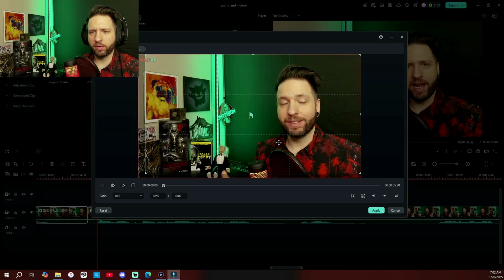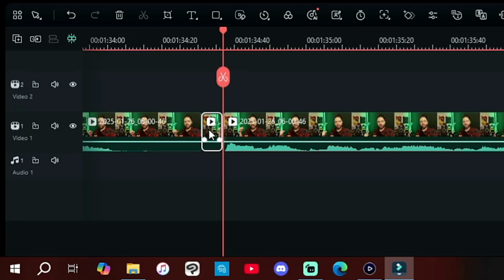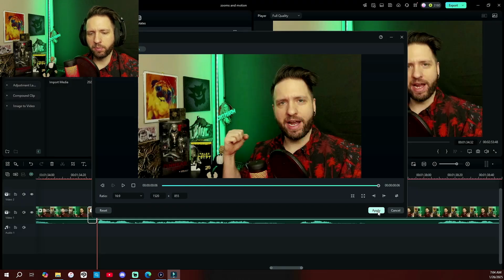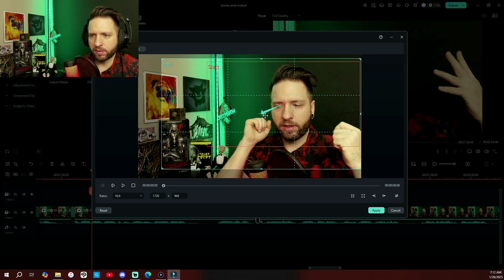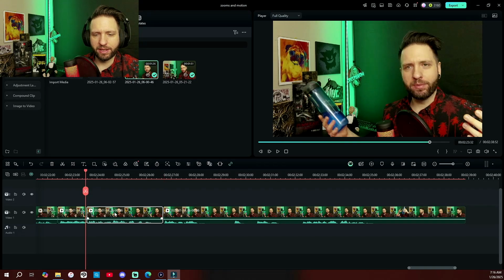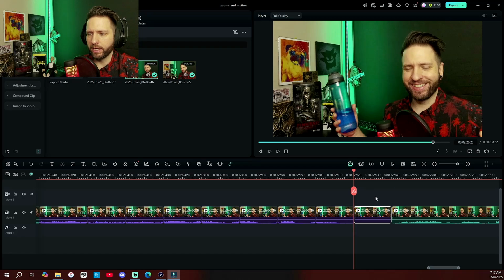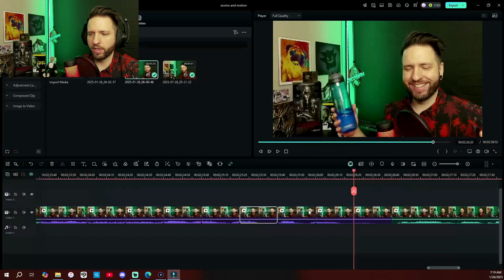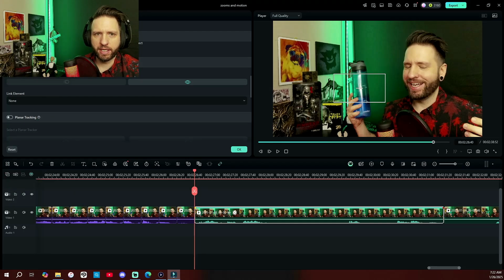Am I Doing This Right? Punch Zooms and Camera Motion Tracking! w/Wondershare Filmora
Just wanted to try out a little editing tutorial. This is how I edit my Punch Zooms and Camera Motion Tracking. with @FilmoraWondershare

If anyone has an easier way of doing these things. Please let me know. I'm open to suggestions.

0:00 intro
1:28 how to punch zooms and theories
8:09 punch zoom results
9:02 how to motion track an object
11:30 motion tracking results
11:41 how to fix motion tracking
13:44 final thoughts